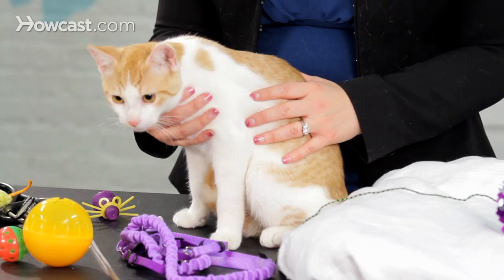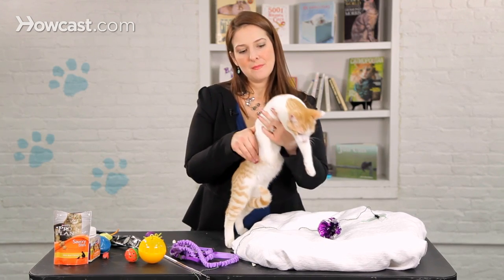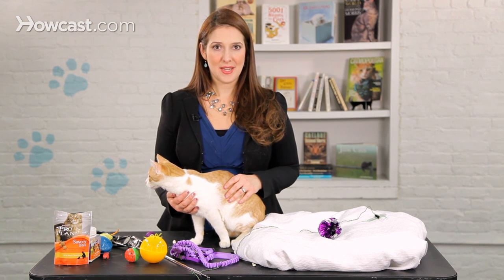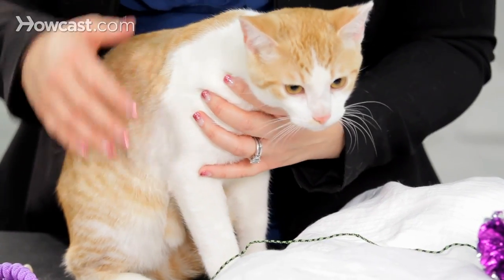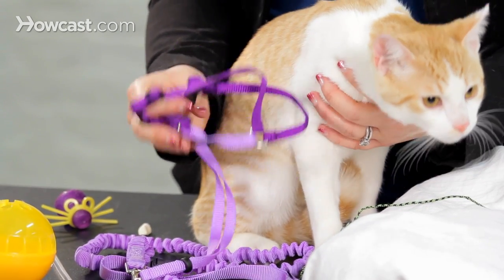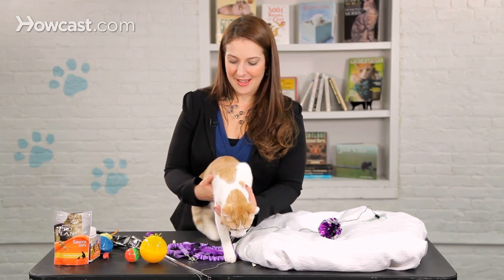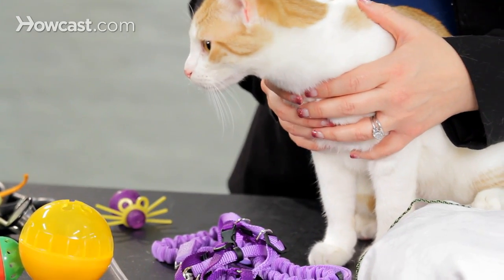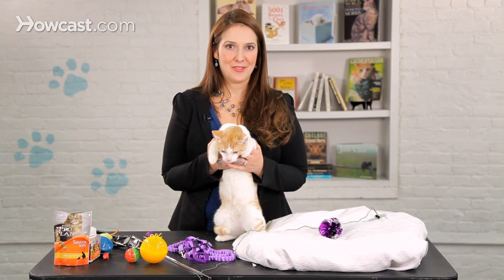Is It Safe to Let Your Cat Go Outside? | Cat Care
Are you wondering if you should take your cat outside? That's a great question. Taking your cat outside can be a really great form of environmental enrichment and keep your cat occupied and wear him out a little bit. However, you want to make sure that you do it safely. As you can imagine, cats that are outside are at a high risk of injury and death from toxins, other cats, larger animals such as dogs, and getting hit by cars, or just getting injured as they traipse around high areas. So if you are going to go out with your cat, you want to make sure that he's safe, but you also need to make sure that the environment is safe. Remember, cats can do a lot of environmental damage when left to their own devices.

They'll kill off songbirds relatively quickly, and for many people this is an unacceptable part of having cats outside. So if you are going to take your cat outside, the best thing you can do is make that you're doing it in a controlled way. One way to do that is to create a little cat fenced-in area. Remember, you're going to need a top on that as well, because they can climb right over. Or, you can teach your cat to walk on a leash. There are many different leash and halter set-ups that you can find at the pet shop and online. I like this one, it's called the "come with me kitty" and it has a little bit of a bungee effect to it, so that it doesn't get as strained against the cat as other flat-leash objects do. If you decide you want to use a halter though, it's really important to teach your cat to be comfortable with one. And the way you start, is by just pairing the appearance of the halter with tasty food treats or games that your cat enjoys.

Now Cheech here, she's just stressed out regardless of the halter, so I know she's not going to take a treat from me right now, but if she were more calm, I would pick up the halter and give her a treat. And do that 3 or 4 times. As soon as I'd done that, every time she looks at the halter, I would give her a treat. And so on, until she will voluntarily put her head in the halter on her own for a reward. Then you're at the point where you can actually take your cat outside and walk around. If you want to go the easier route, you can always put your cat in a little cat carrier, or in a cat stroller. But some cats don't like confinement, so if you decide to do that, you're going to have to train them in a similar way. But if you do this, you can take your cat outside safely both for the cat and for the environment.